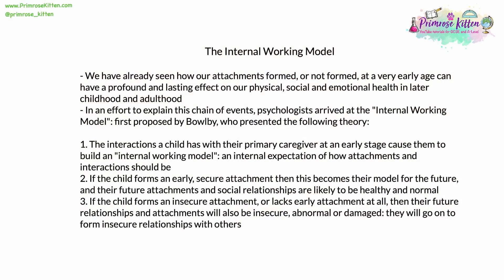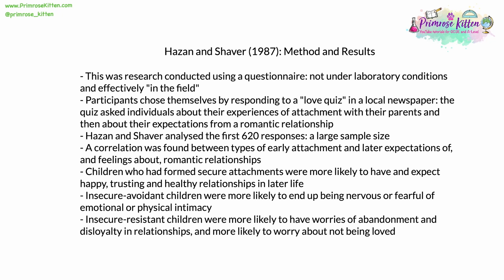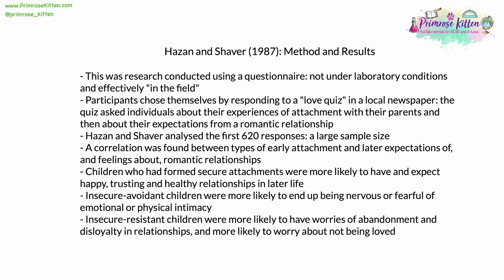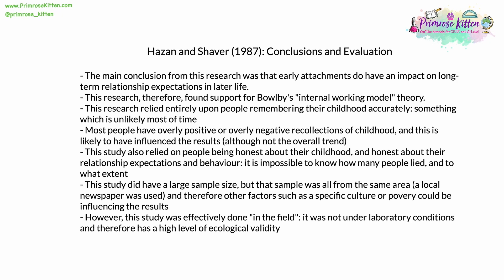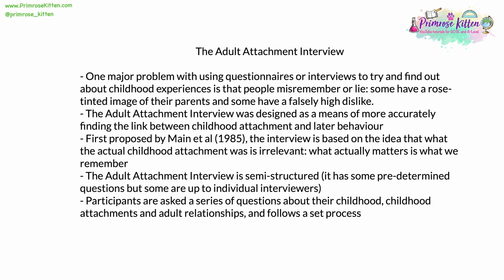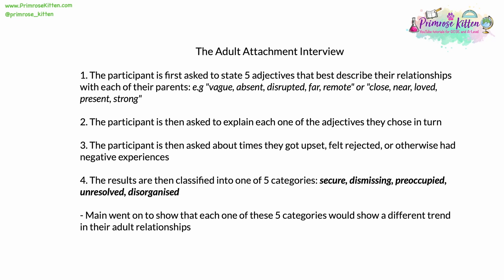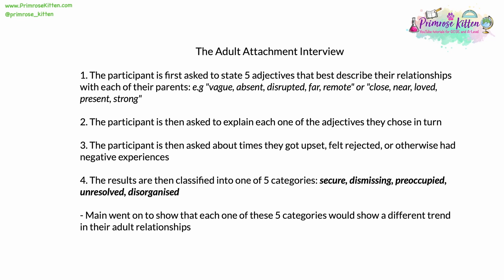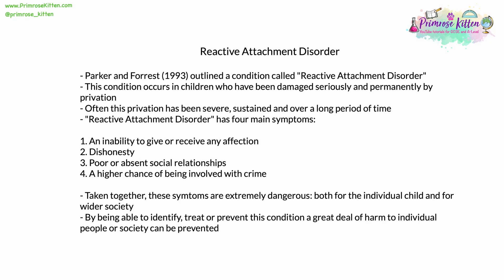Earlier and later attachment | Revision for Psychology A-Level and IB